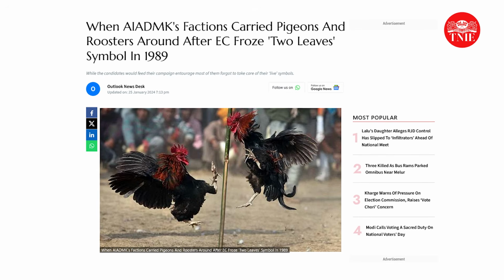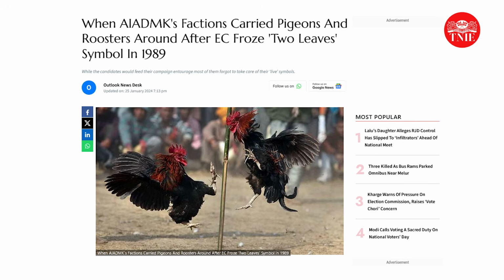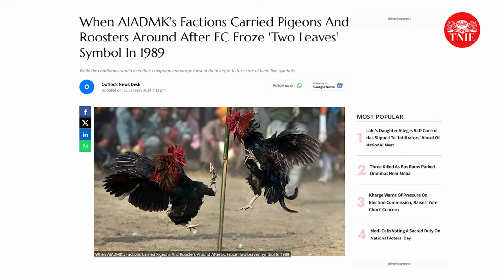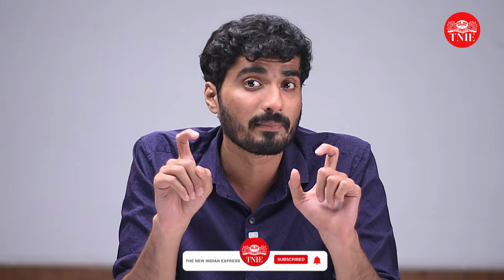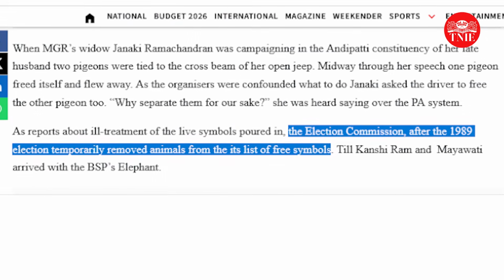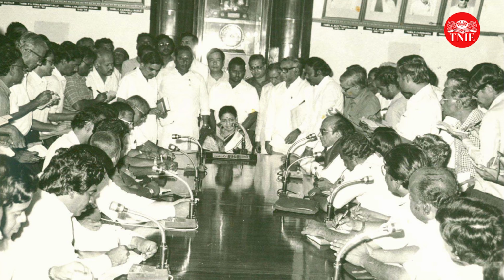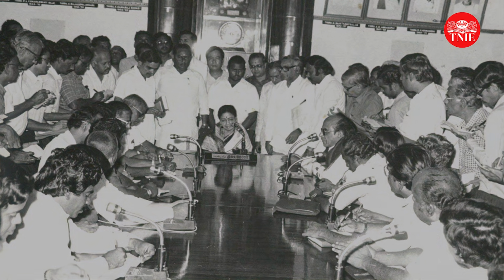From AIADMK's two leaves to Vijay's whistle: How symbols create identity?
Elections in India are not just about personalities or policies; they are also about symbols. Introduced during the first general election in 1951 to help a largely illiterate electorate, election symbols became visual shortcuts for voter choice. Over time, they evolved into the very identities of political parties—Lotus for the BJP, Hand for Congress, Two Leaves for AIADMK, Rising Sun for DMK. Vijay’s TVK receiving the Whistle symbol fits into this tradition, showing how symbols can feel culturally and emotionally loaded, sometimes even prophetic.

The power of symbols became starkly visible after MGR’s death, when the AIADMK split between Janaki Ramachandran and Jayalalithaa. With the Two Leaves frozen, factions adopted new symbols—roosters and doves—leading to bizarre campaigns involving live birds, many of which died due to neglect. Public backlash forced the Election Commission to temporarily remove animal symbols.

Symbols can also turn violent. In 2019’s Ponparappi clashes, the breaking of a pot—the VCK’s symbol—sparked caste-based attacks. These episodes show that election symbols are not mere art; they are political power, capable of mobilising loyalty or unleashing conflict.

Video Editor: Vasu N.
Camera: Thirumal
Visuals: Express Photos, ANI